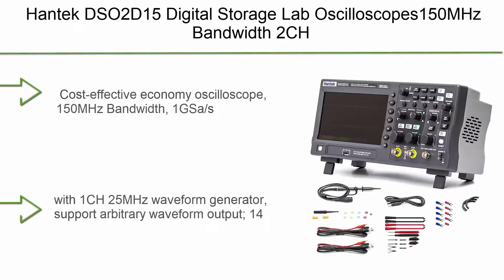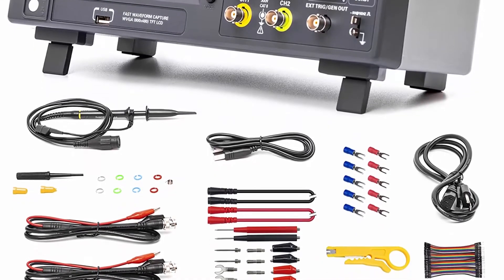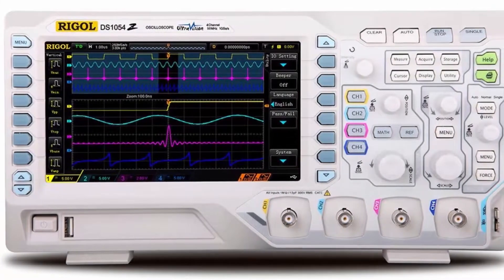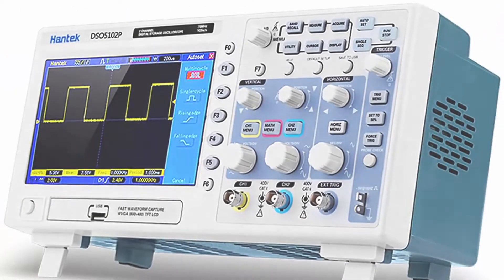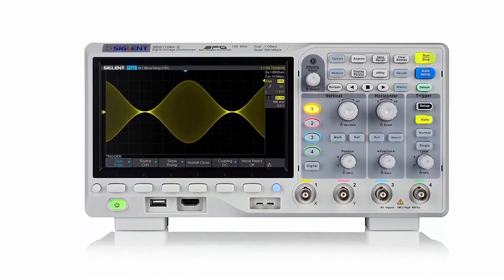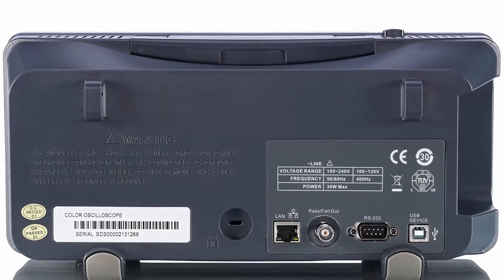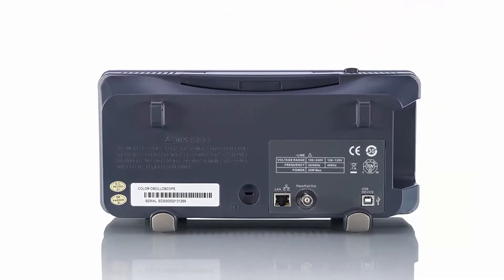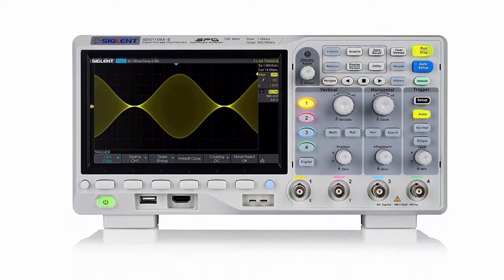✅ 10 Best Digital Oscilloscope New Model 2022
► 10 Best Digital Oscilloscope;
❥ Top 1. Siglent SDS1104X-E 100Mhz digital oscilloscope

❥ Top 2. Siglent Technologies SDS1102CML+ Digital Storage Oscilloscope, 100 MHz

❥ Top 3.  Siglent Technologies SDS1202X-E 200 mhz Digital Oscilloscope 2 Channels, Grey

❥ Top 4.  Siglent Technologies SDS1052DL+ 50 MHz Digital Storage Oscilloscope

❥ Top 5.  Siglent SDS1104X-E 100Mhz digital oscilloscope 4 channels standard decoder

❥ Top 6.  Hantek DSO5102P Digital Storage Oscilloscope USB 100MHz 1GSa/s 40K,2 Channel,2CH

❥ Top 7.  RIGOL DS1202Z-E 200 MHz Digital Oscilloscope with 2 Analog Channels. Serial Decode Included

❥ Top 8.   Rigol DS1054Z Digital Oscilloscopes - Bandwidth: 50 MHz, Channels: 4 Serial Decode Included

❥ Top 9. Siglent Technologies SSA3021X-TG Spectrum Analyzers,9 kHz to 2.1 GHz with Free Tracking Generator

❥ Top 10. Hantek DSO2D15 Digital Storage Lab Oscilloscopes150MHz Bandwidth 2CH Dual Channel 1GSa/s 8M Memory Depth with 1CH Waveform Generator